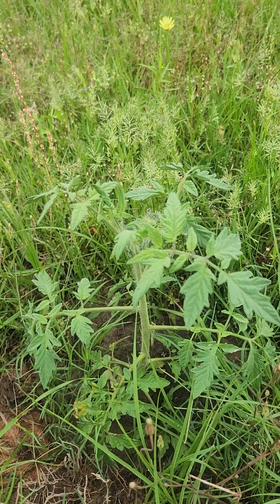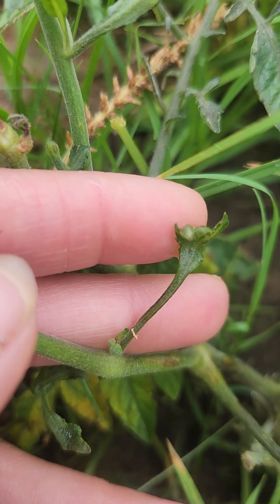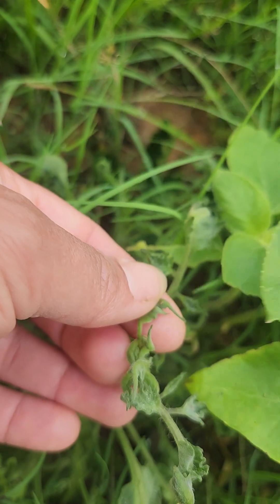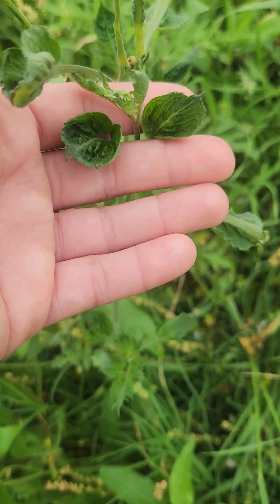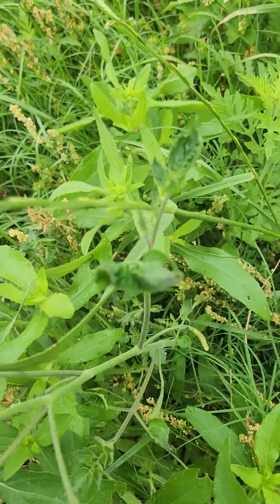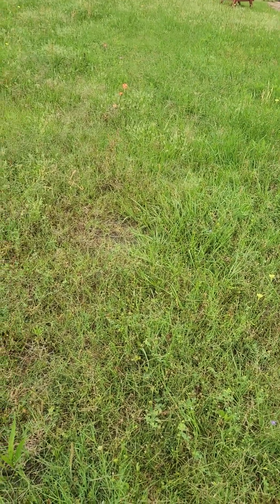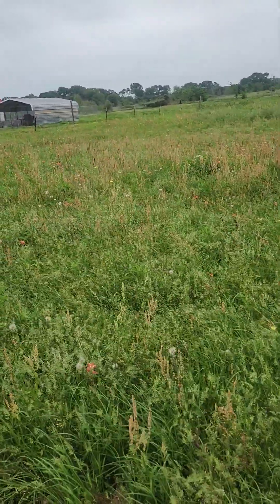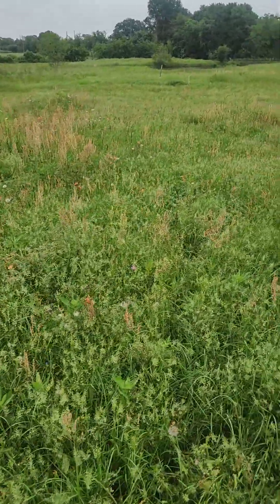Can vegetable plants (Tomato) recover from herbicide damage?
How to help gsrden plants recover from herbicide damage. Just my observations!